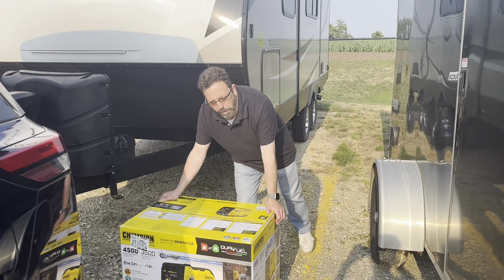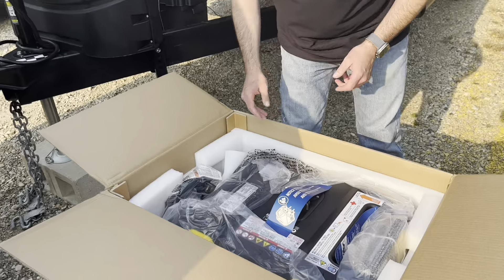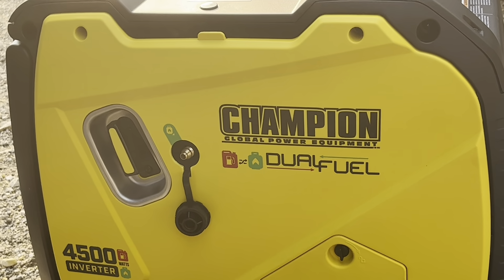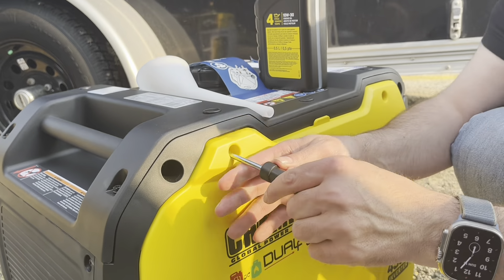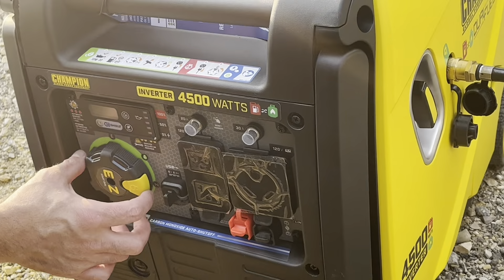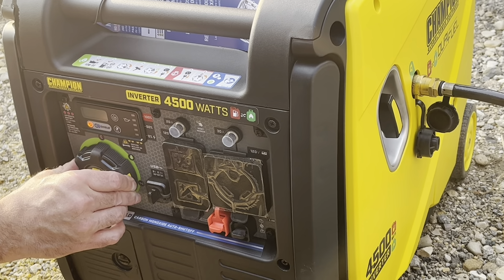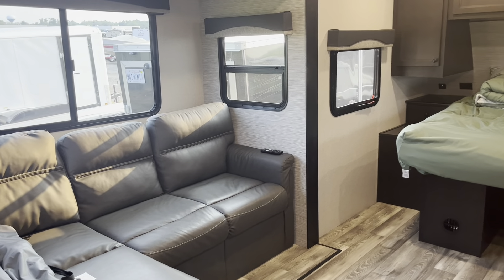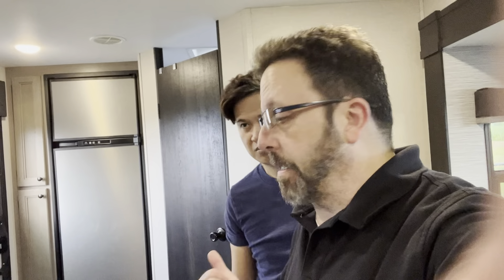amazing champion dual fuel 4500 inverter generator for Canada trip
We are heading to Canada from Wisconsin on an epic trip!  So we purchased a generator for all of our power needs on the trip! so far so good. we used it for and hour so fat to see how it will power all of our needs for this epic trip